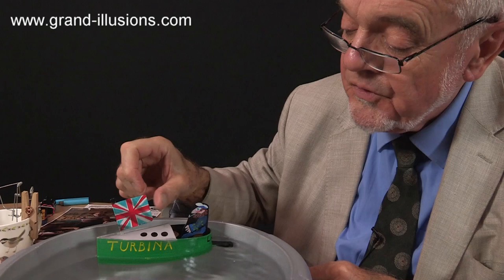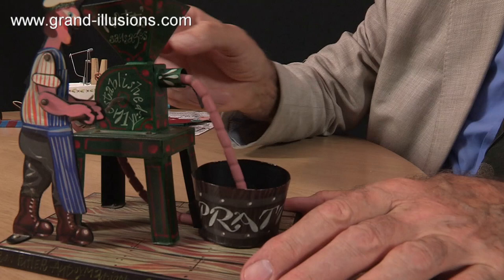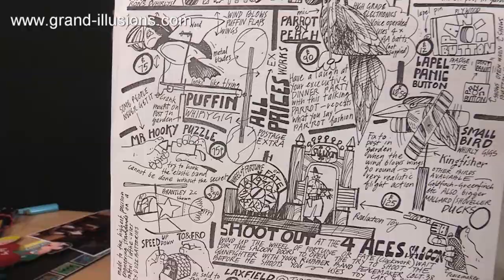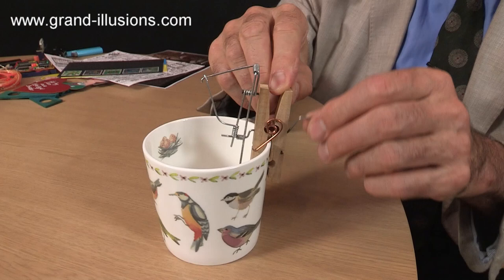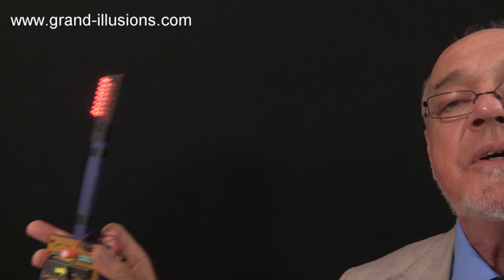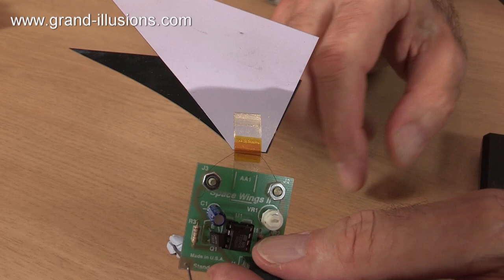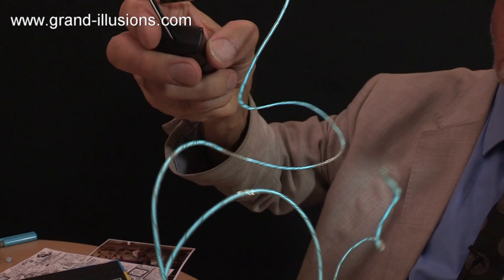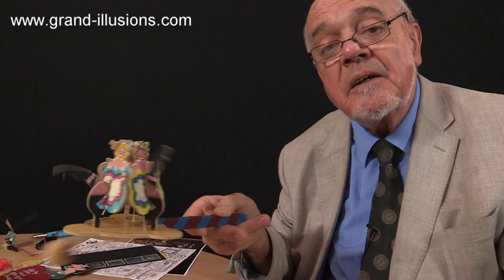Tim's Tribute to Ron Fuller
Last Saturday Tim attended a commemoration party for the life of Ron Fuller, a toy maker that Tim had known for over 35 years.

In this video, Tim demonstrates some of the toys from his collection that Ron made.

The photo of Ron in his workshop was taken by Kate Wolstenholme.